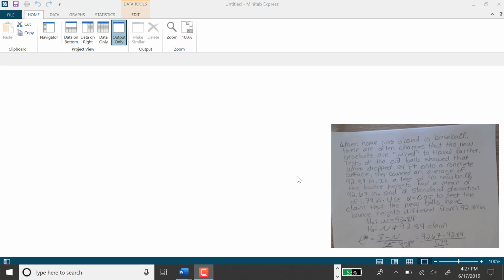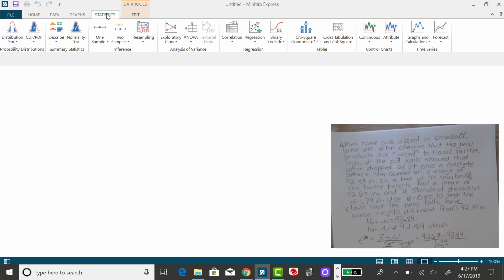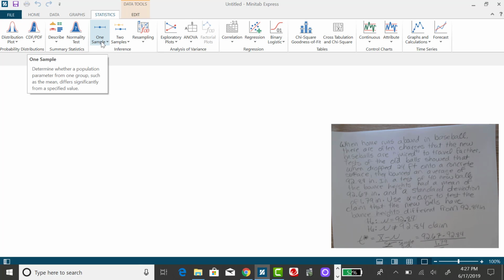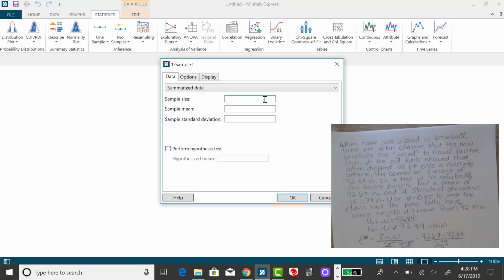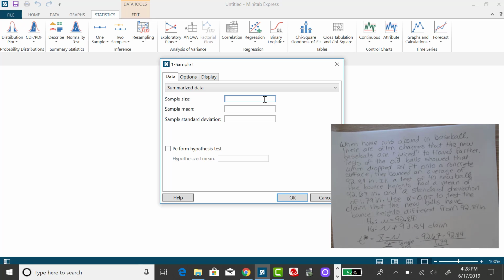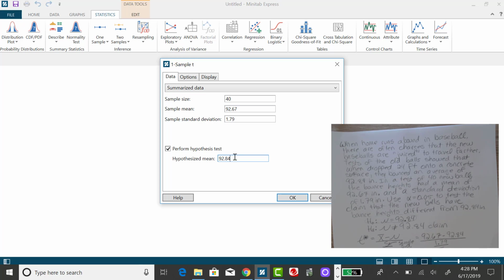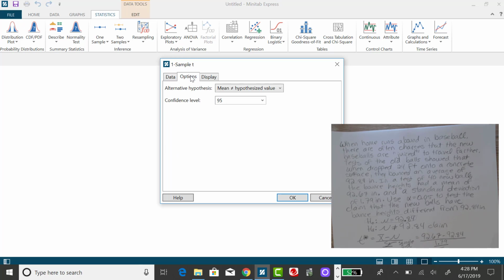Minitab Express: Hypothesis Test for Mu Sigma Unknown - Two-Tailed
Using Minitab Express to get the standardized test statistic (a t-value) and p-value when sigma is unknown for a two-tailed test.